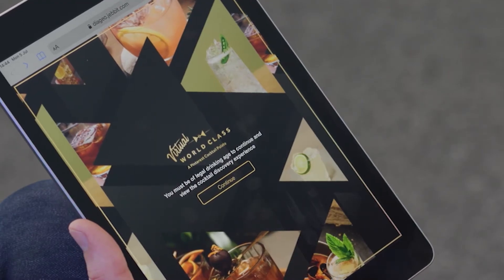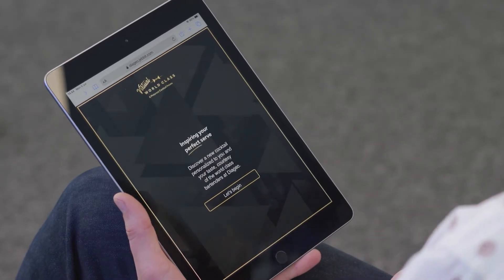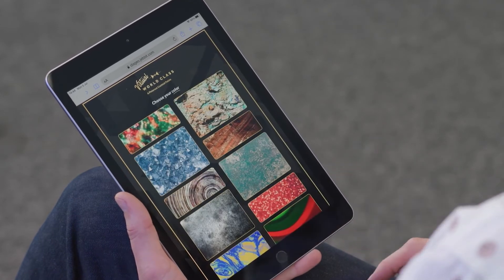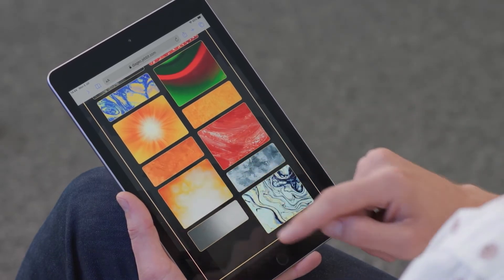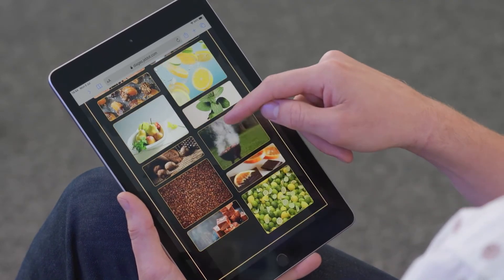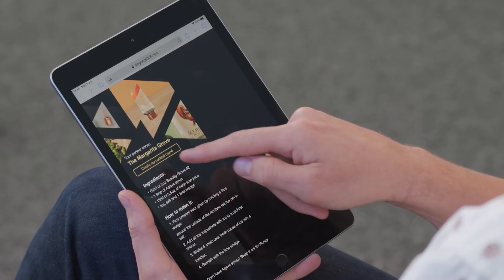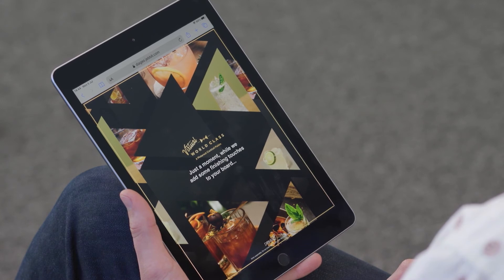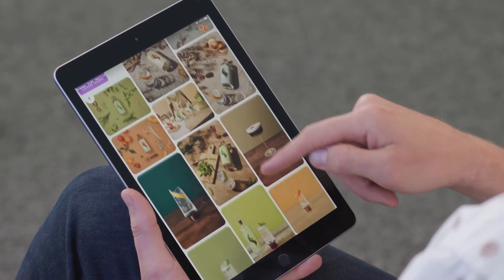Pintrest Cocktail Palate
We have partnered with Pinterest to create an extraordinary world-class cocktail matching experience.
Using a combination of data from Pinterest latest insight and trend reports as well as your answers to a series of trend lead questions, You'll be generated a personal Pin board and cocktail that matches completely to you.